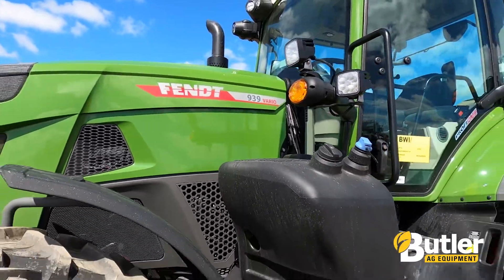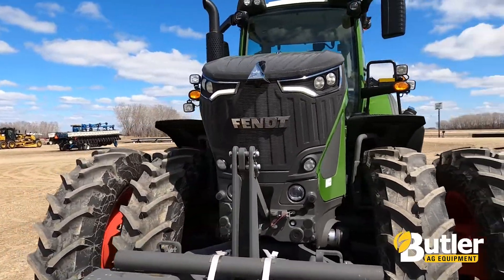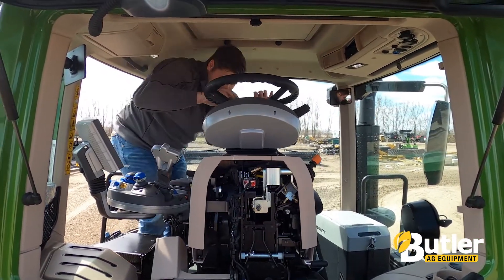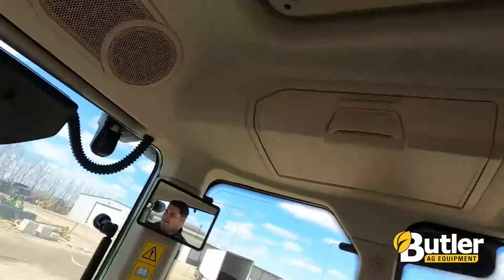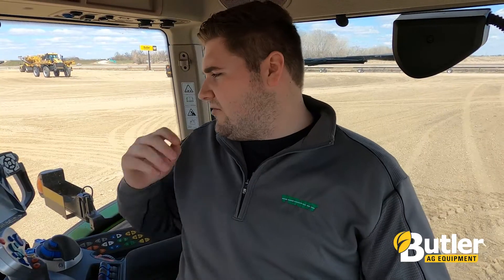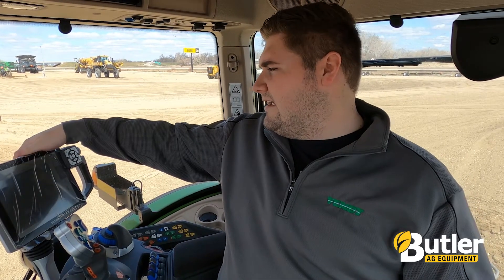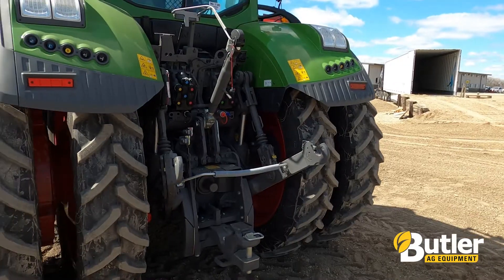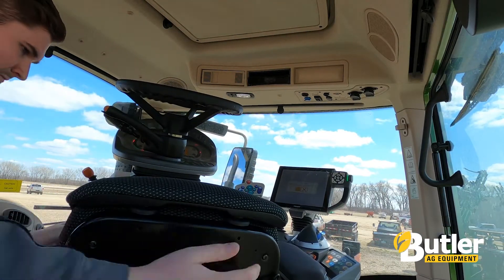Reversing Driver Station on the Fendt 900 Vario Row Crop Tractor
Put the Fendt 900 Vario row crop tractor to even greater use with the optional reverse drive control feature. The pneumatic turning system allows you to quickly rotate the entire operator platform. In reverse drive control mode, you still have your familiar control environment with the best view over your rear implement. If you are interested in learning more about our lineup of Fendt tractors or this specific feature, contact a Butler customer account manager or call your nearest Butler location.